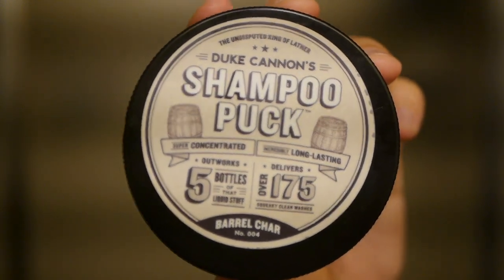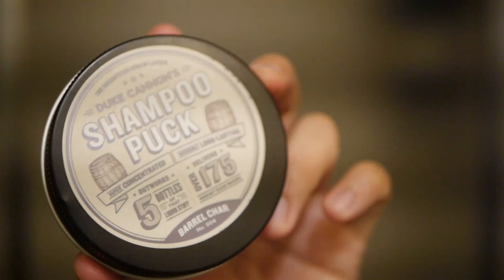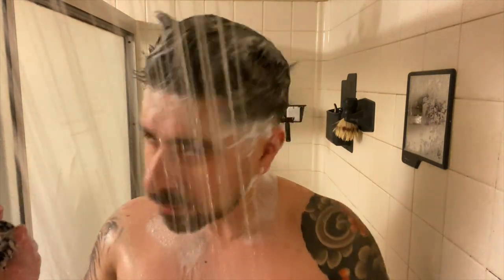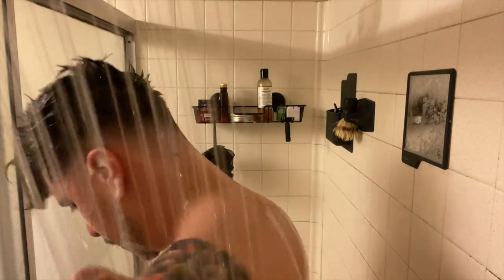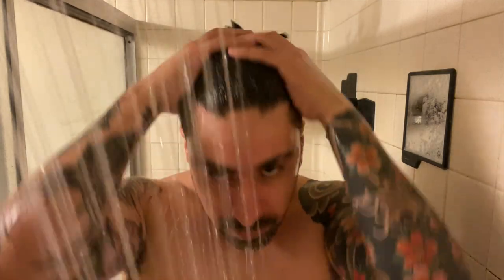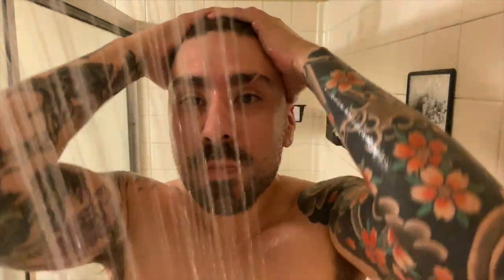Duke Cannon Shampoo Puck Review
Duke Cannon Shampoo Puck
Scalp Messager

Amazon Store:
Grooming Products
ECD Items
Hair Products
Shaving Products
Barber Equipment
Camera Gear
Styling Tools
Skin Care